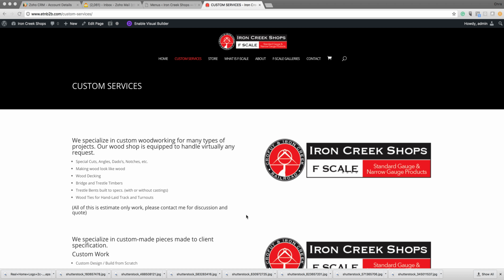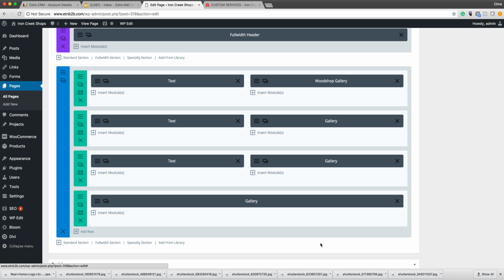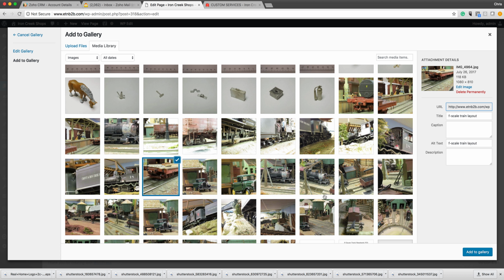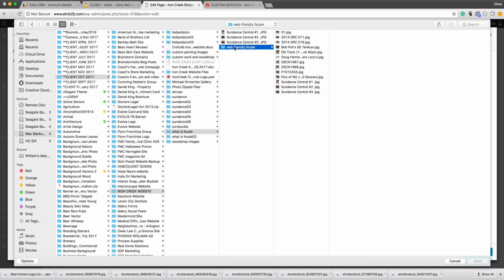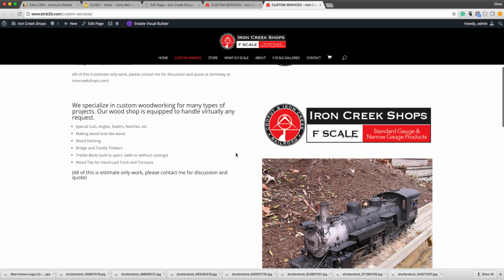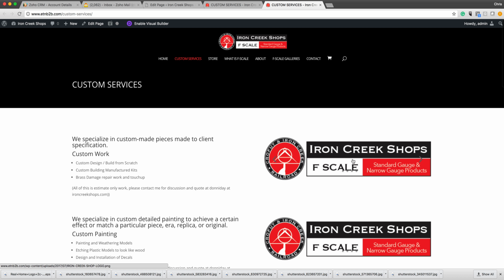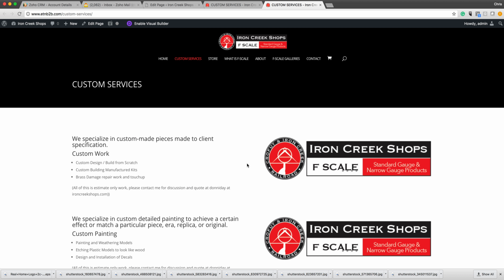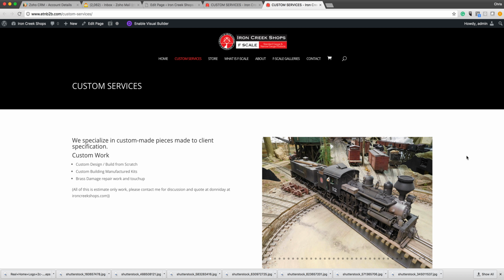Divi Theme Image Gallery Tutorial 001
Setting up a photo gallery in DIVI theme Wordpress